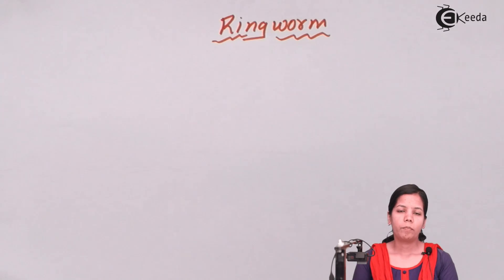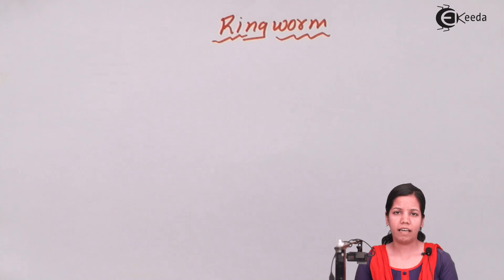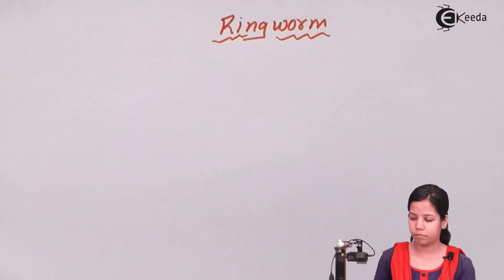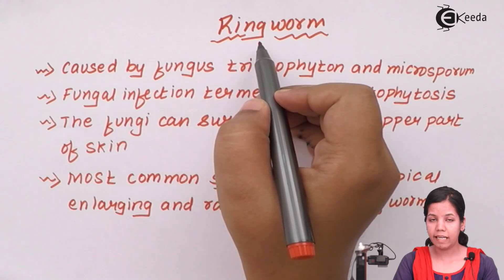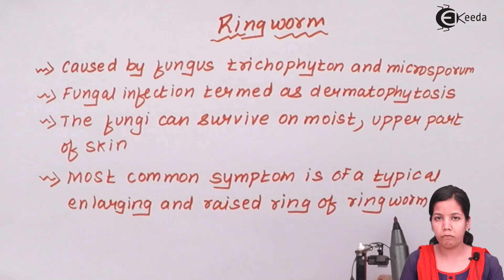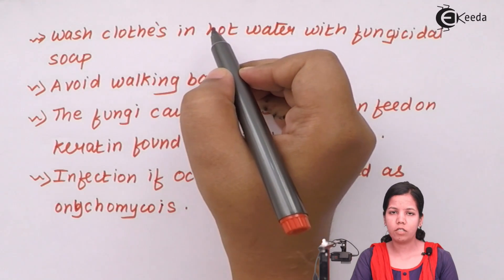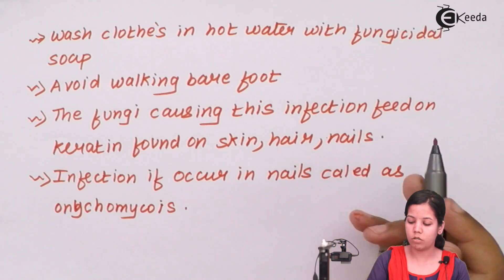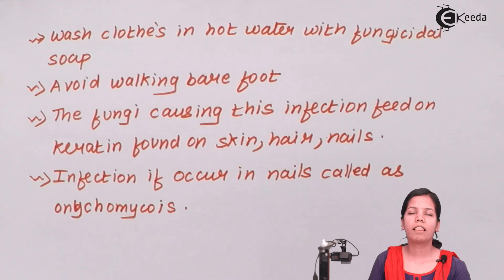Ringworm - Human Health & Diseases - Biology Class 12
Ringworm Video Lecture of Human Health & Diseases Chapter from Biology Class 12 Subject for HSC, CBSE & NEET.

Happy Learning : )